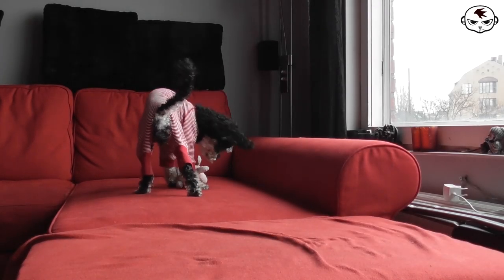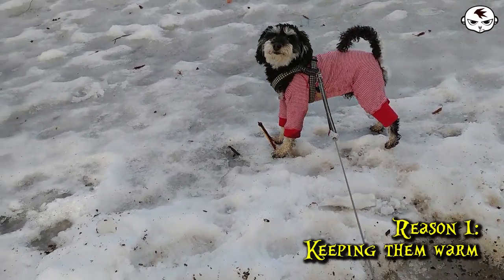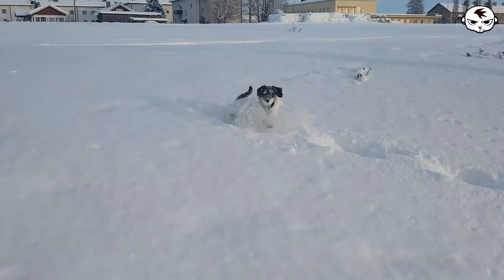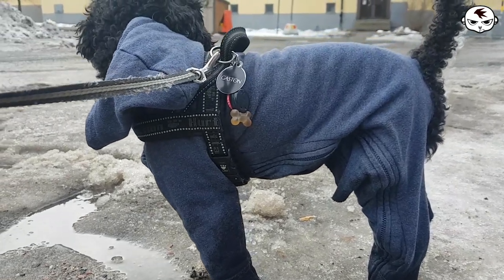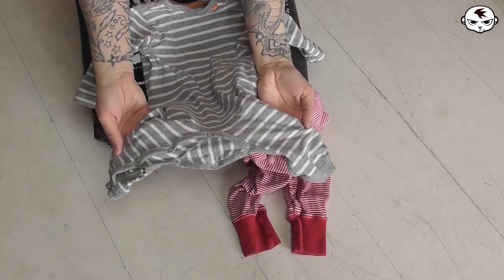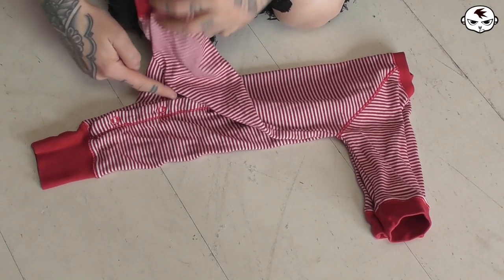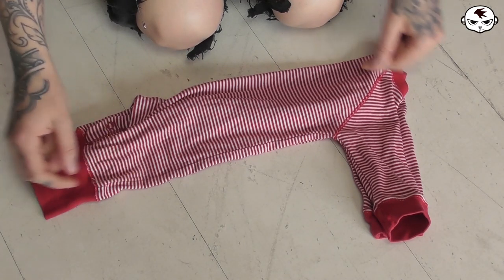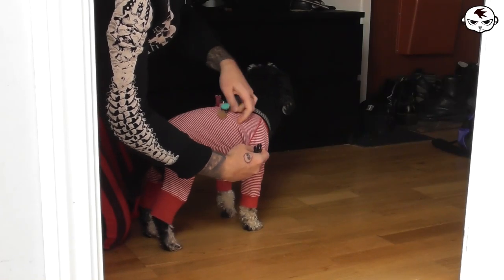Baby onesie into dog overalls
Here is how I turn thrifted baby onesies into cute overalls for my dog!